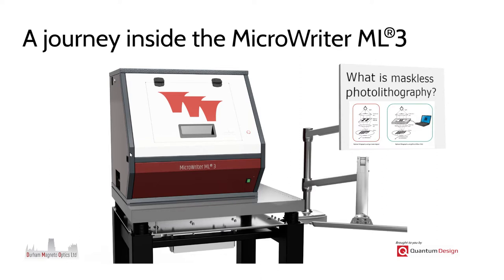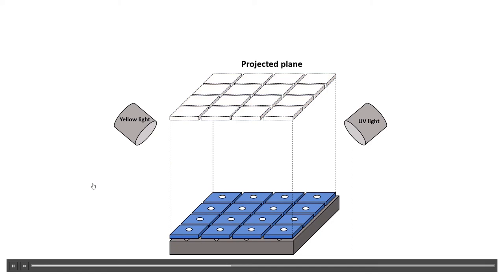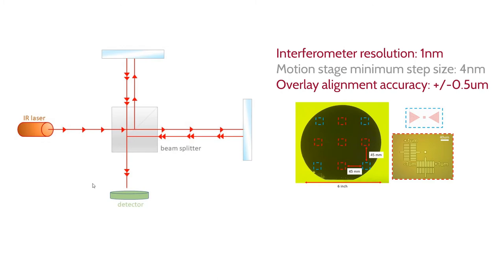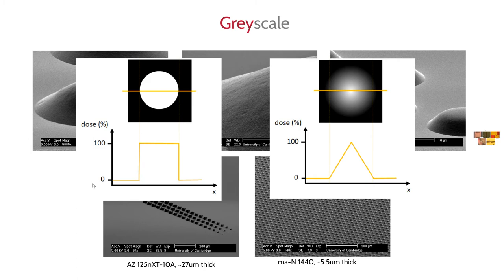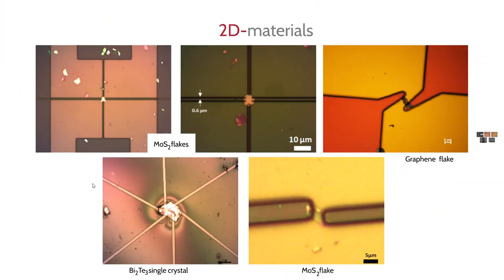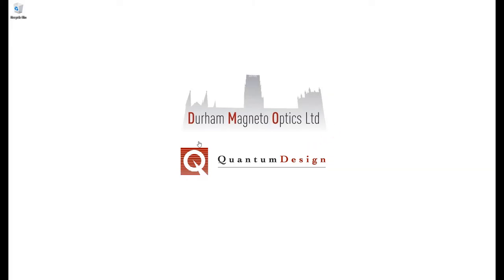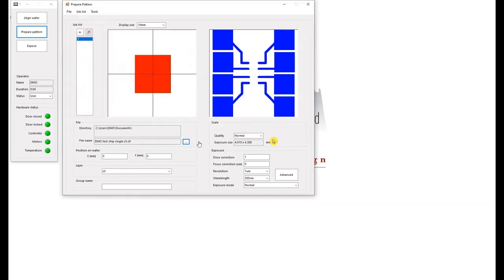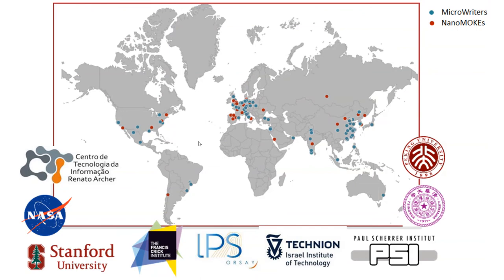DMO MicroWriter ML3 Lithography (Webinar - November 2020)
The MicroWriter ML3 photo-lithography tool is a versatile bench-top instrument for the rapid fabrication of samples with a wide range of applications.

The MicroWriter ML3 products are a range of photo-lithography machines designed for rapid prototyping and small volume manufacturing in R&D laboratories and clean rooms. Conventional approaches to photo-lithography are usually based on exposing through a chromium-glass mask manufactured by specialist vendors. In R&D environments it is often necessary to change the mask design frequently. Direct-write lithography tools overcome this  problem by holding the mask in software. Rather than projecting light through a physical mask, direct-write lithography uses computer-controlled optics to project the exposure pattern directly onto the photoresist. The MicroWriter ML3 family comprises four compact, high-performance, direct-write optical lithography machines which are designed to offer unprecedented value for money in a small laboratory footprint.

The range of applications of the MicroWriter ML3 products is vast and includes spintronics, microfluidics and microbiology, graphene and other 2-dimensional materials, MEMS and micro-optics. The systems are fitted with high-quality infinity-corrected optics with the best level of chromatic aberration corrections, the minimum feature size is 400nm and the maximum writing area is 295mm x 295mm.  The versatility of the MicroWriter ML3 and its usability are strong characteristics of the machine.

In this webinar Dr. Anthony Beguivin Senior Application Scientist, at Durham Magneto Optics Ltd will give you an overview of MicroWriter family.
Please note : Your registration will ensure you to receive an email with link to the recorded webinar.